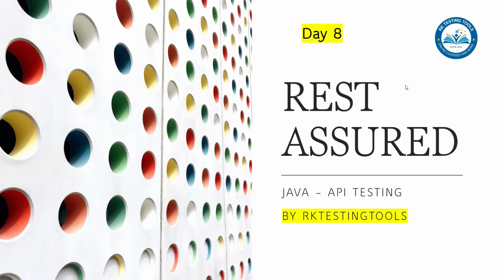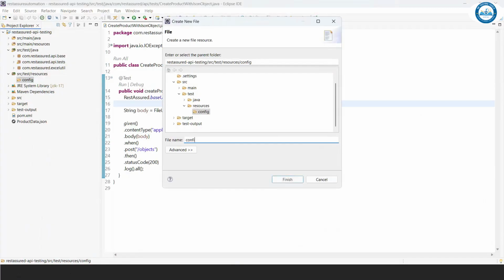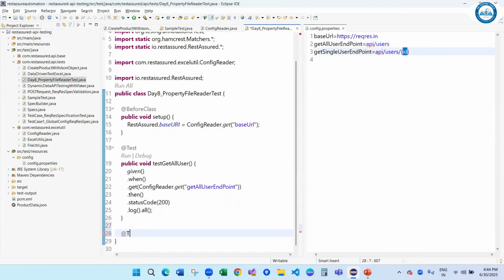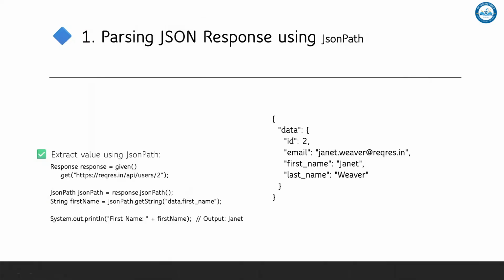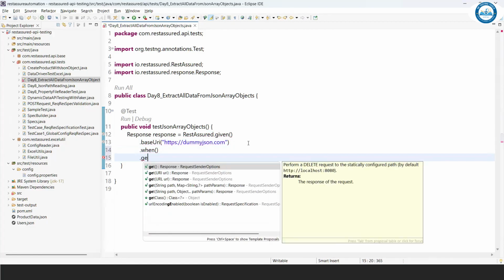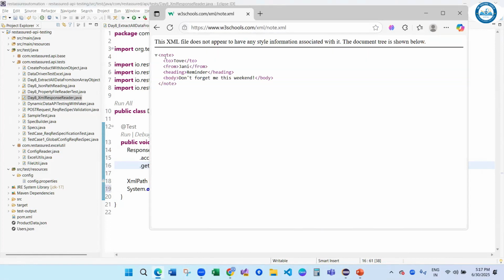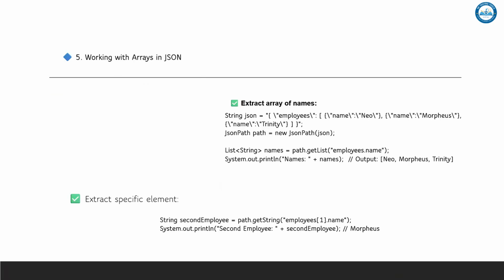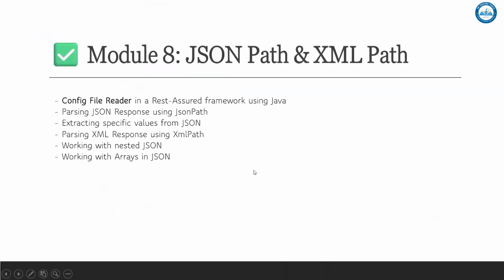RESTASSURED Module 8 - API Testing - Config Reader- JSON Path & XML Path